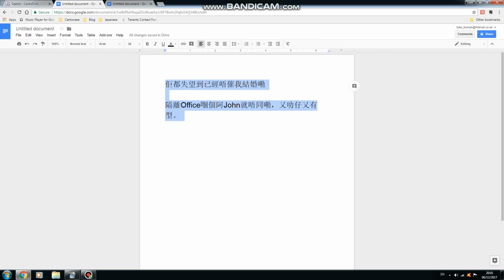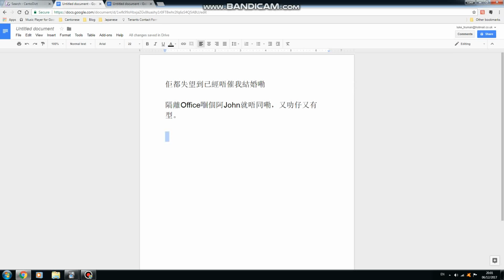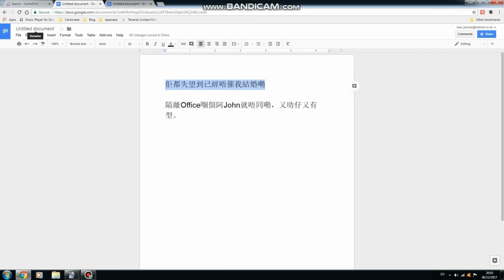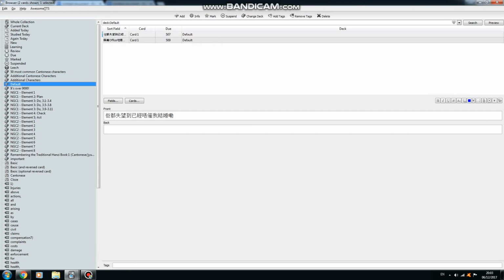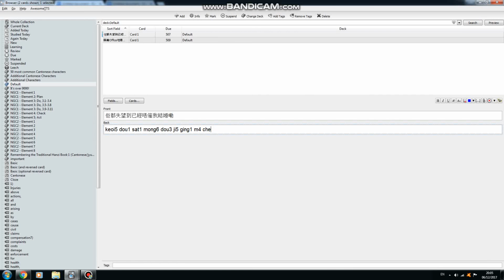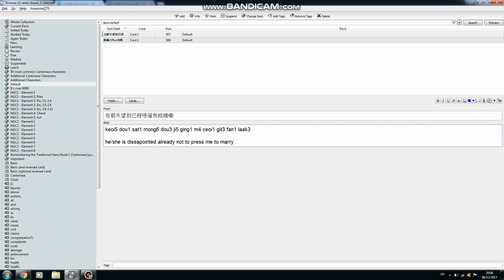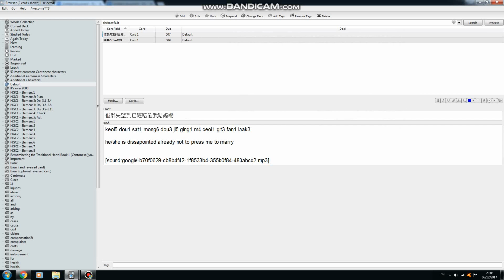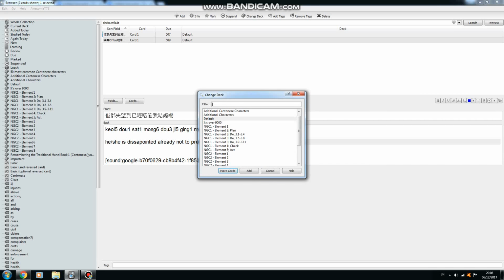Learning to read Chinese - Sentence Mining #1: How to make sentences in Anki with audio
This is a quick video where I go over how to make sentences in Anki with characters, audio, jyutping and English on each flashcard.

Sentence mining is incredibly useful as it allows us to break down the languages into bite sized chunks and practice reading them whenever we have some spare time. It allows us to increase our input throughout the day and come back to sentences we think are important to read.

However, to make sure we don't engrave bad habits we need to make sure the sentence is three things;

1) Have a written down form to eliminate guess work

2) Be written by or corrected by a native.

3) Be in spoken Cantonese using traditional Chinese and the Cantonese specific characters.